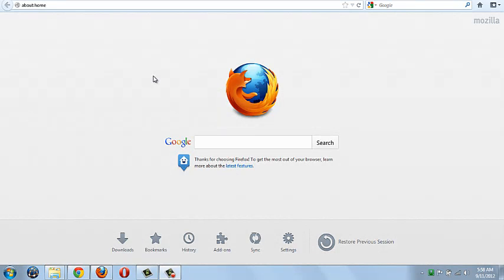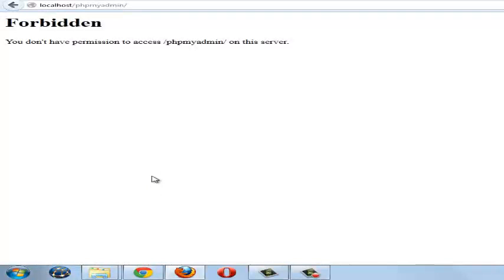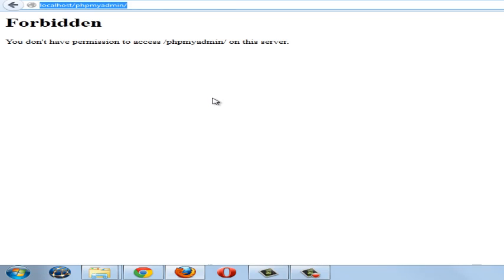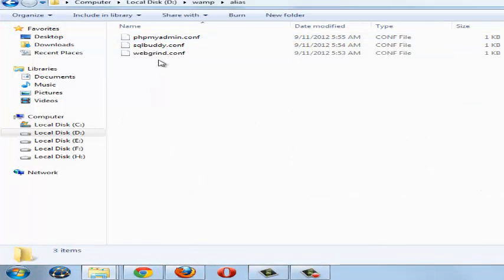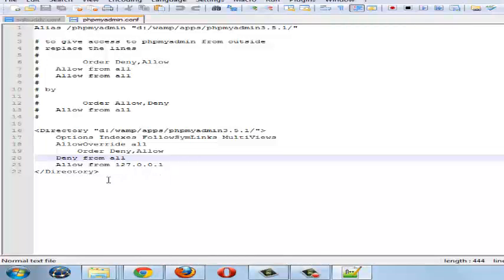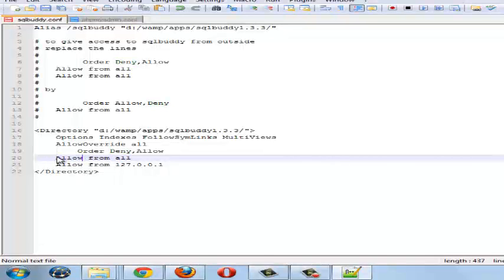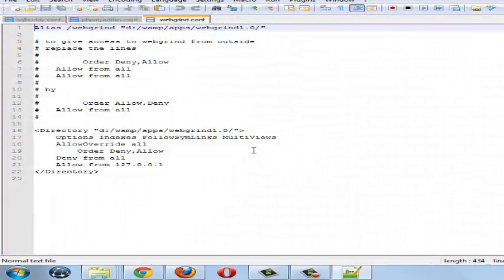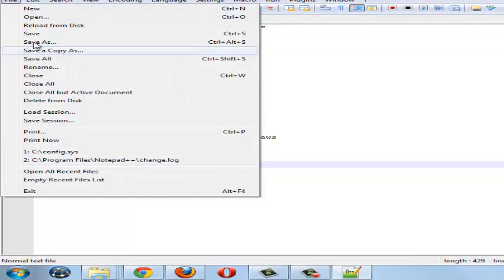PhpMyAdmin on Wampserver - Forbidden - You don't have permission to Access / on this server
This Tutorial is for How to Fix. Php My Admin on Wampserver - Forbidden - You don't have permission to Access / on this server.

If you are visiting Error : WampServer - Forbidden - You don't have permission to Access / on this server.